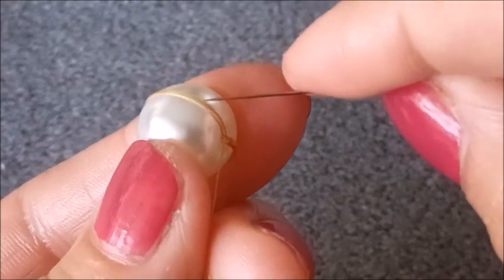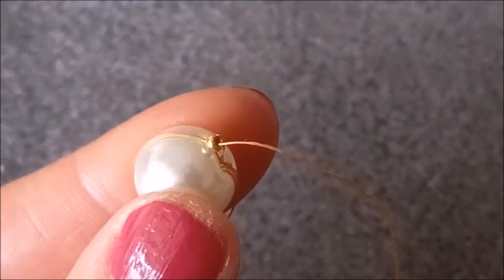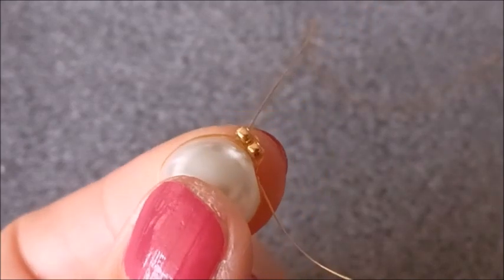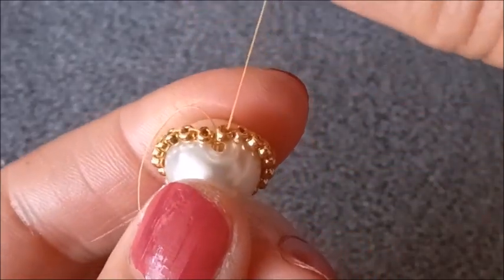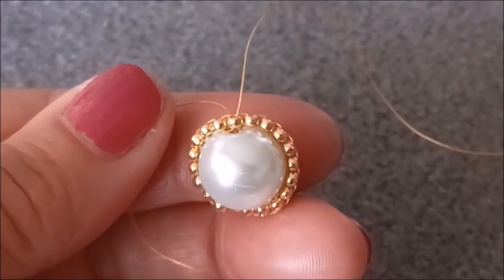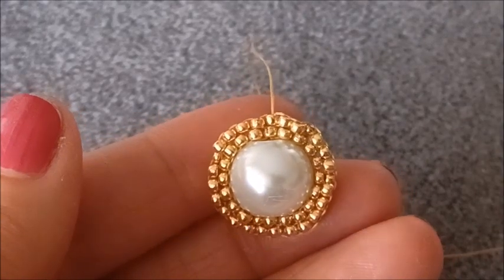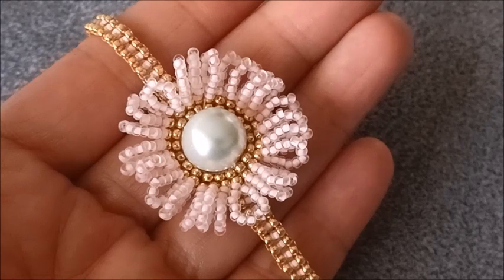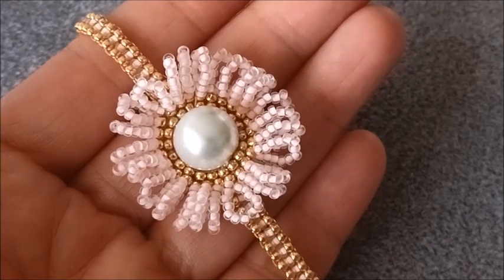KASIMPATI ÇİÇEĞİ BİLEKLİK CHRYSANTHEMUM BRACELET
Hello friends, today I wanted to make a beautiful chrysanthemum flower bracelet for you before the end of November, I hope you like it, you can subscribe to my channel to support me, subscription and all trainings are free love
GMAİL
Translation Languages ​​English German Spanish Italian Arabic

MALZEMELER
11/0 tohum boncuk 2 renk (altın-pembe)
12 mm inci 1 adet
boncuk ipi
mıknatıs kapama
2 halka
iğne 12 no

MATERIALS
11/0 seed beads 2 colors (gold-pink)
12mm pearl 1pc
bead string
magnet closure
2 rings
needle 12 no.

MATERIALIEN
11/0 Rocailles 2 Farben (gold-pink)
12mm Perle 1 Stk
Perlenschnur
Magnetverschluss
2 Ringe
Nadel 12 Nr.

MATERIALES
11/0 rocallas 2 colores (dorado-rosa)
perla de 12 mm 1 pieza
hilo de cuentas
cierre de imán
2 anillos
aguja 12 nro.

MATERIALI
Rocailles 11/0 2 colori (oro-rosa)
Perla da 12 mm 1 pz
filo di perline
chiusura magnetica
2 anelli
ago 12 n.

المواد
11/0 حبات بذرة لونين (ذهبي-وردي)
12 مللي متر لؤلؤة 1 قطعة
سلسلة حبة
إغلاق المغناطيس
2 حلقات
إبرة 12 لا.